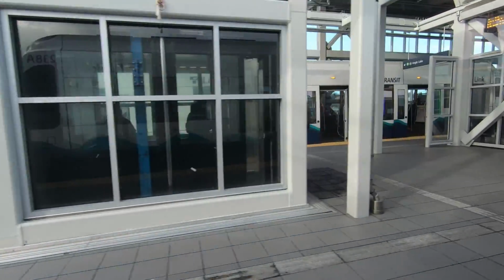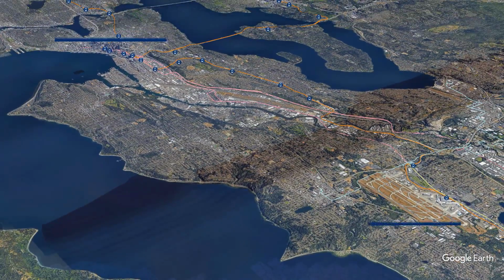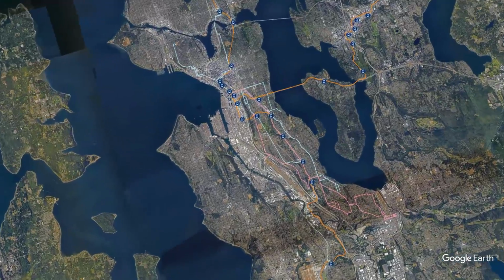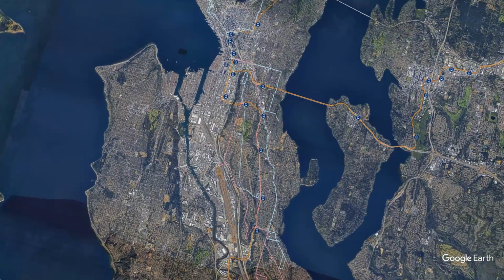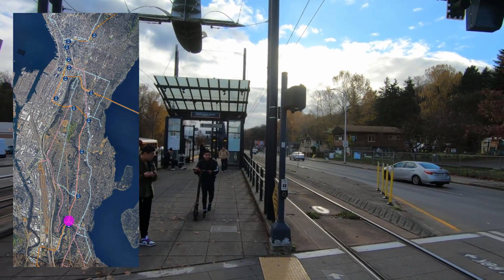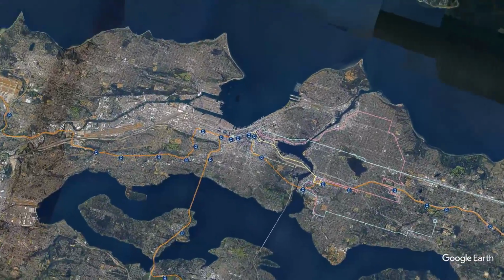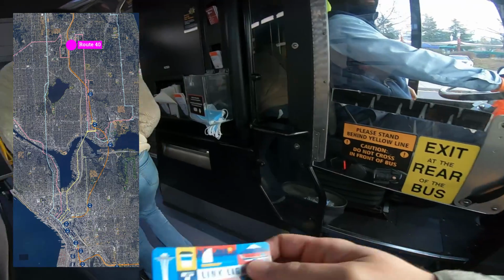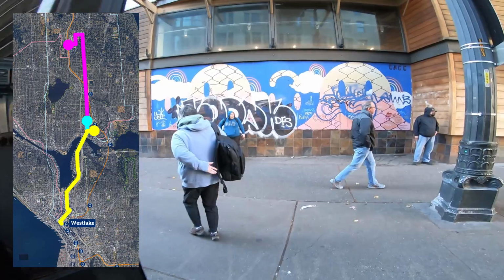Seattle Bus Alternatives for Light Rail 2024 Guide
Learn a few bus alternatives to light rail for various routes around Seattle in this video guide.

Introduction 0:06
Bus route overview 0:41
Seattle to SeaTac Airport overview 1:07
Option 1 (124 & A) 1:30
Option 2 (150, F, & A) 3:08
Rainier Beach to Downtown Seattle overview 4:54
Option 1 (106 & various) 5:16
Option 2 (107 & 36) 6:58
Northgate to Downtown Seattle overview 8:46
Option 1 (40 & E) 9:10
Option 2 (67, 65, & 70) 10:21
Outroduction 11:51
Credits 12:06

Videos were taken by me with my GoPro HERO 7 Black camera.
3D map animation was created using Google Earth Studio.
Map images were created using Affinity Photo and Google Earth Pro.
Voiceover recordings were created using Rode Wireless GO II microphones, Blue Yeti microphone, and Audacity software.
Final video including overlays and animations was created by me using Wondershare FilmoraPro.

“Lo Siento”
Written by Roy Mitchell - Performed & Produced by Hola Hola

“Summerside”
Written by Dean Palya - Performed & Produced by PALA

“The Chase”
Written by Bryan Conway - Performed & Produced by OHSNAPITSBWAY